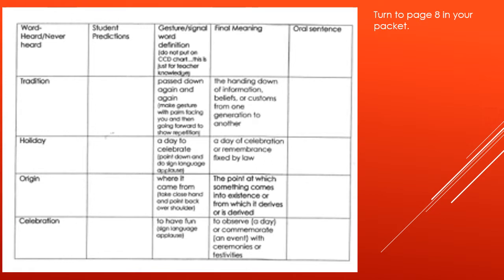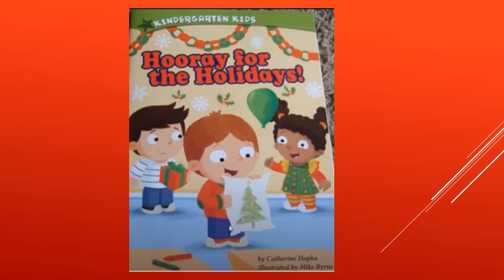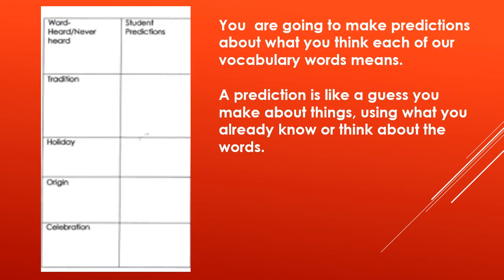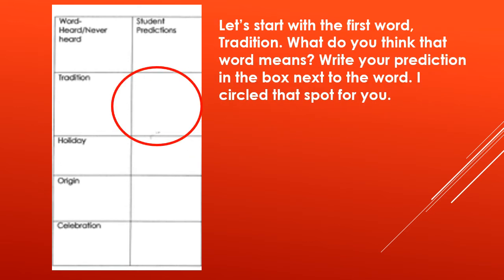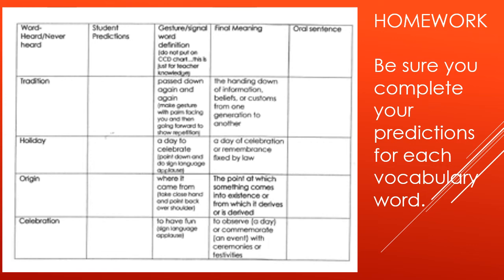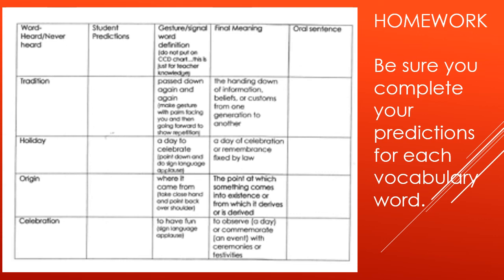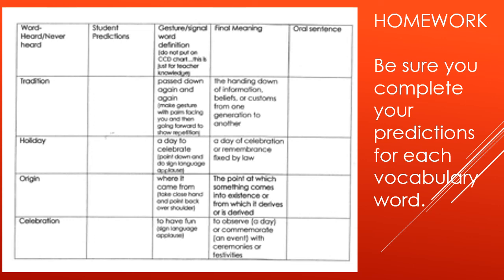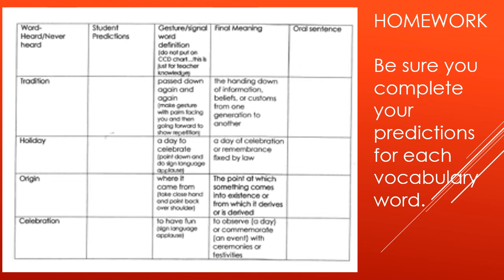What are family traditions Lesson 8 with audio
First Grade Unit Holidays Around the World